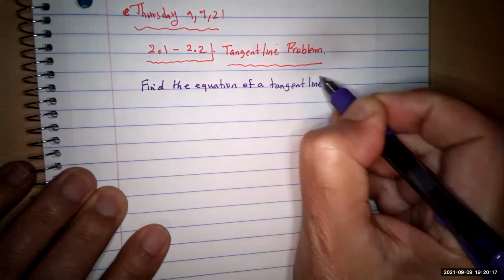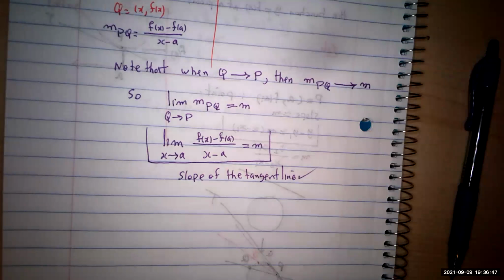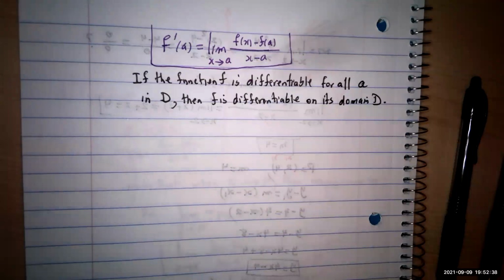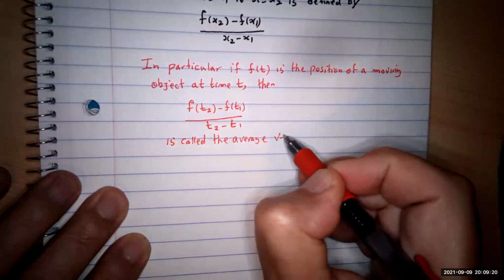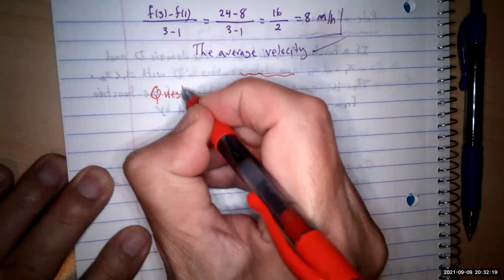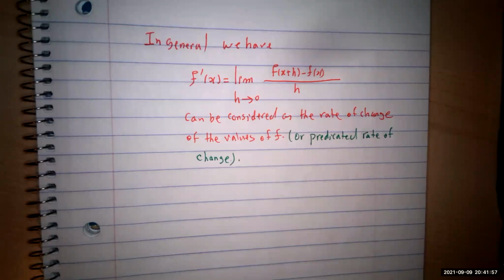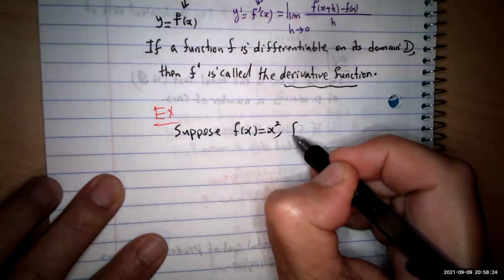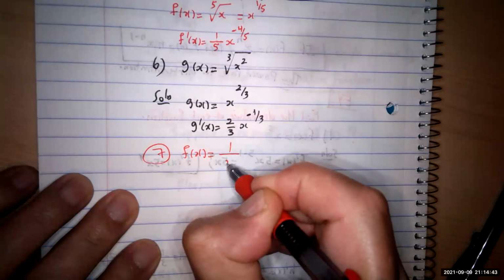Calculus for business (Part 5)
The derivative of a function.@hzz1076